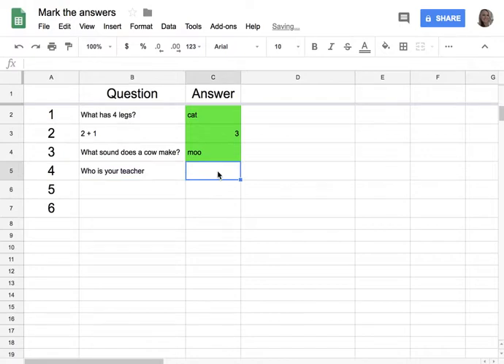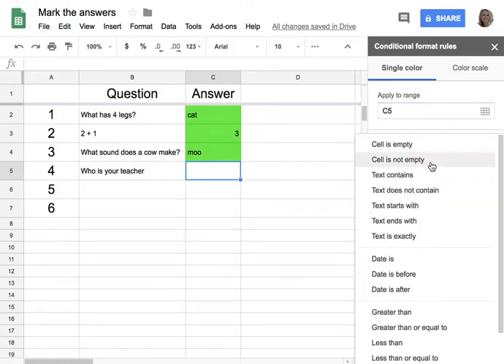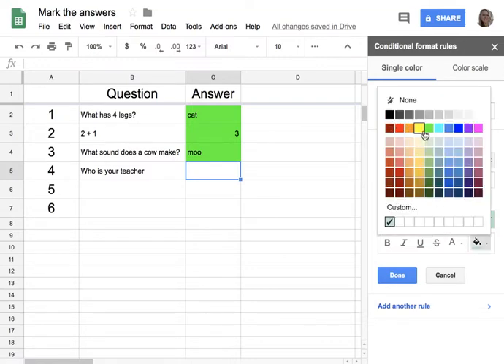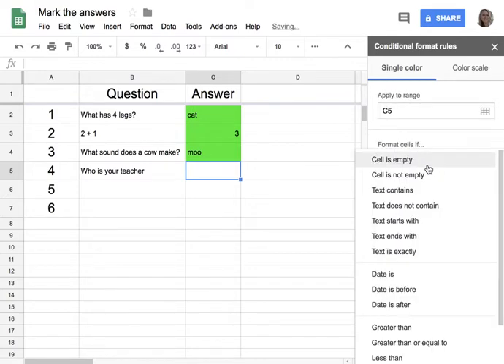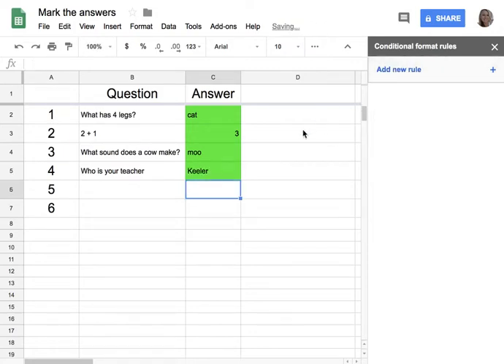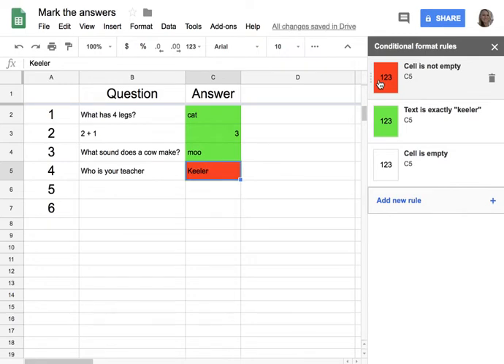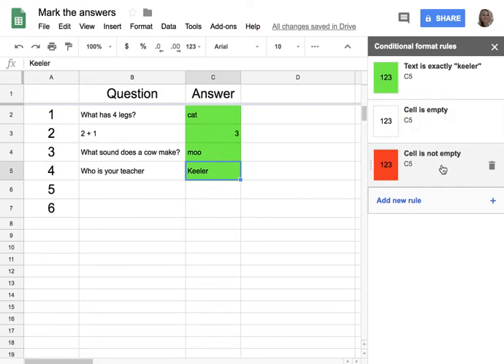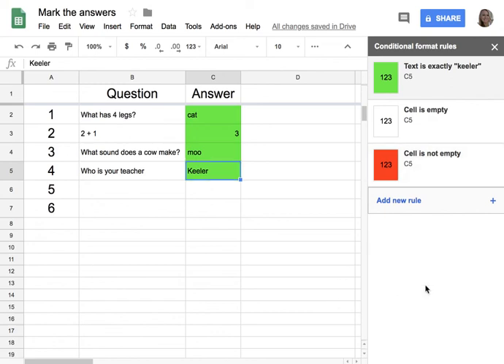Conditional Formatting to Grade Answers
In a Google Sheets spreadsheet use conditional formatting to indicate if a student has answered correctly.